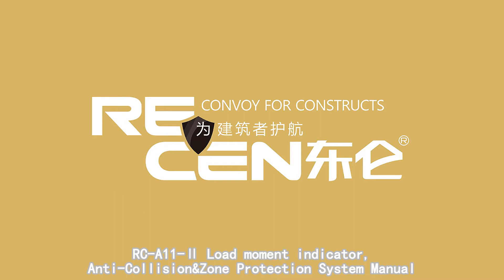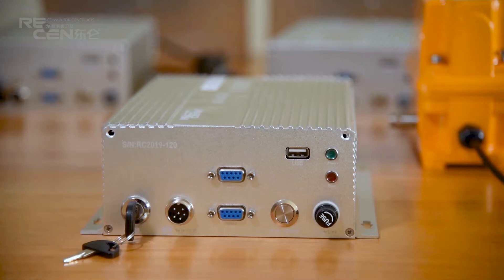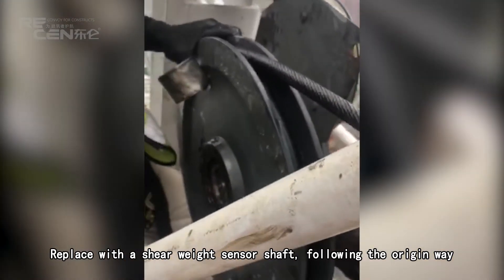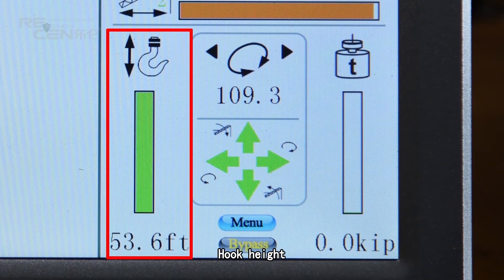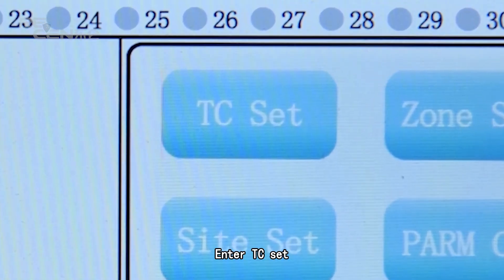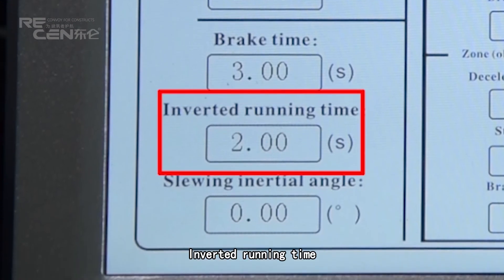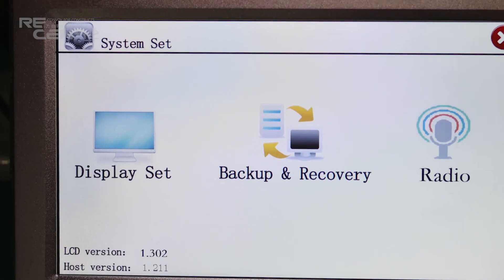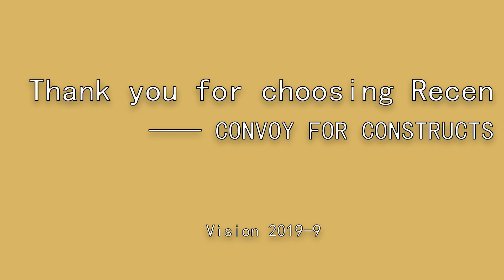Tower craned Load Moment Indicator Anti-collision & Zone Protection -- Recen Operation Manual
RC-A11-II is a multi-functional safety system for Tower crane, integrated Load Moment Indicator, Anti-collision & Zone Protection System together.
* 10 inch LCD touch screen display, more visible
* Advanced ARM processor
* Friendly man-machine interface; automatically generated the coordinates of Tower crane & Obstacle, and Tower crane off-line protection.
* High safe protection grade; strict high and low temperature test, anti-fouling and anti-corrosion.
* Stable, convenient, long service life of system;
* Easy for installation and calibration